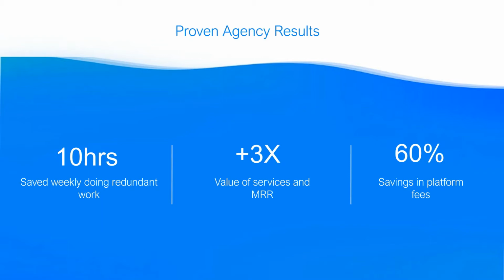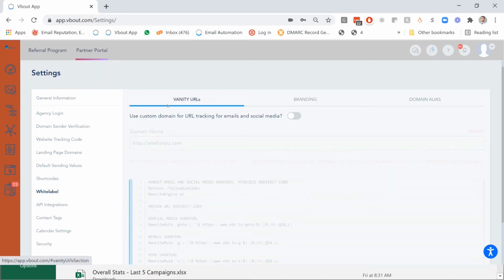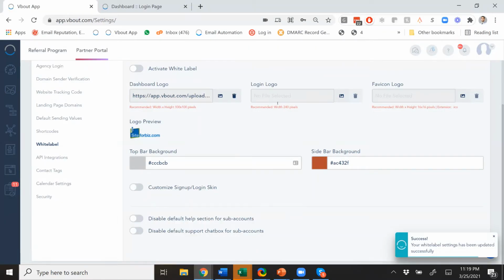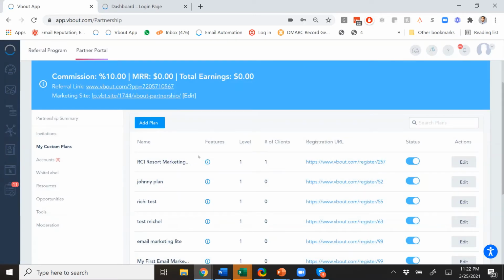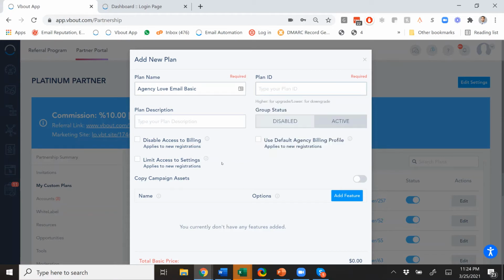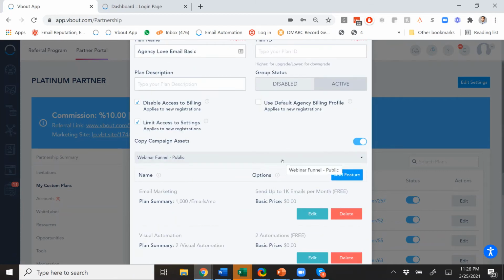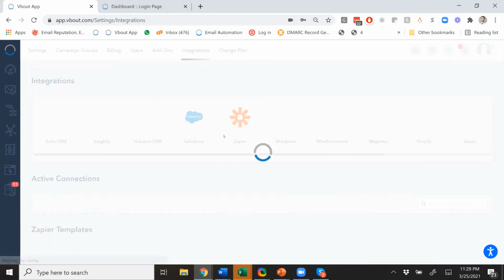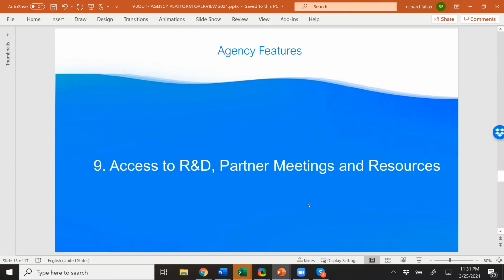VBOUT Agency Features